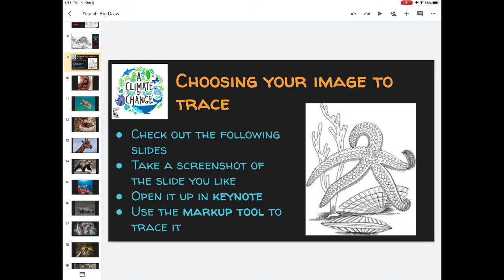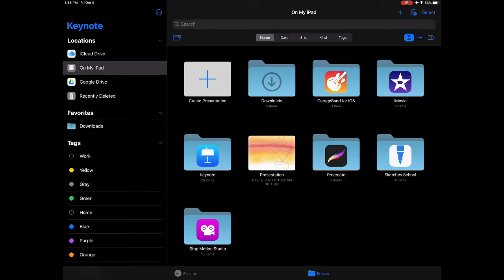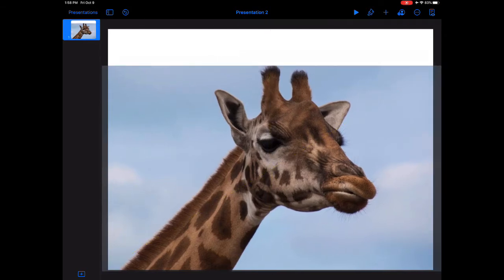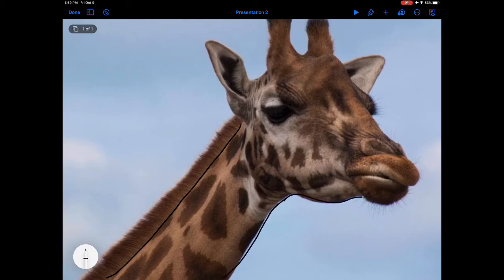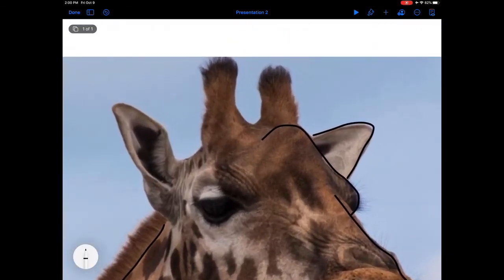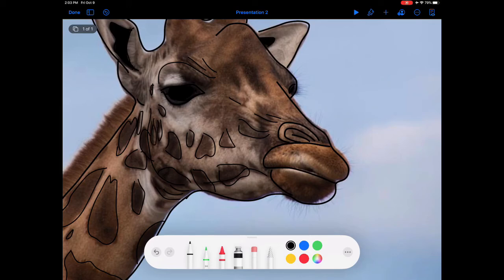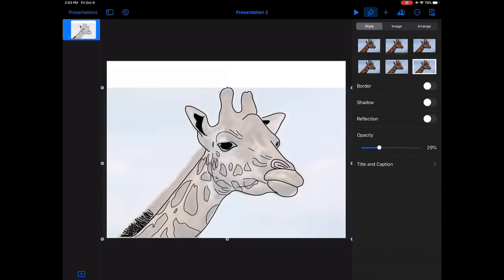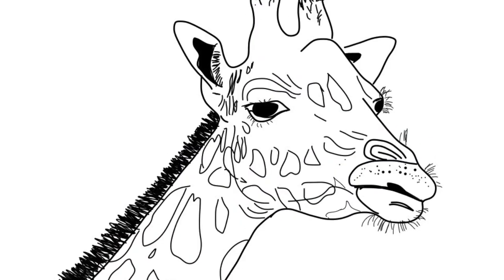Year 4- DIGITAL TRACING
GIS Primary Visual Arts
with Ms Mika